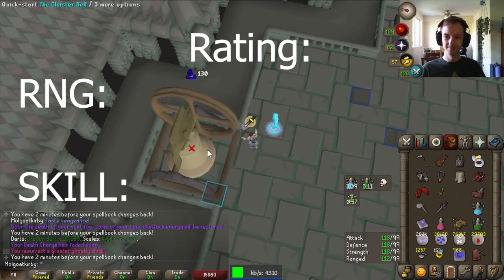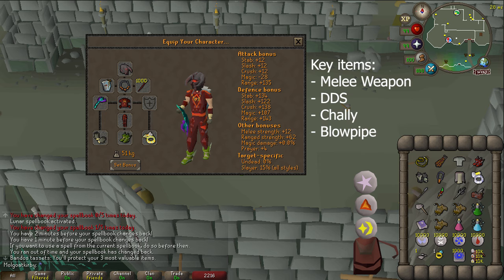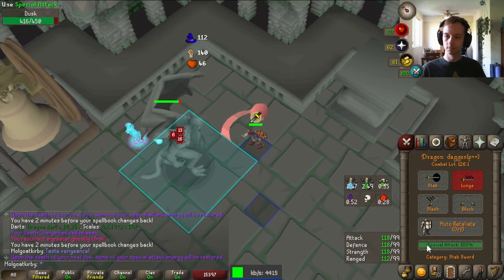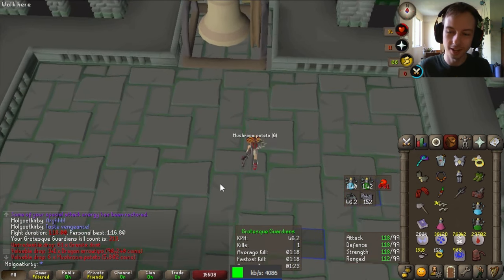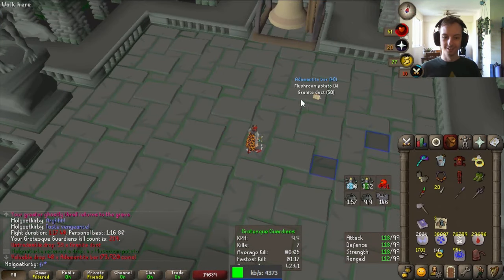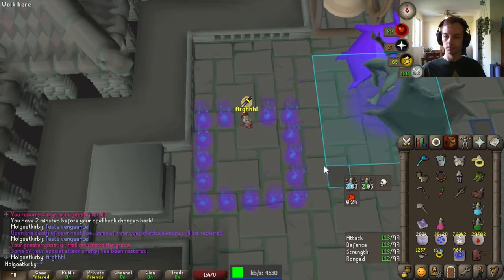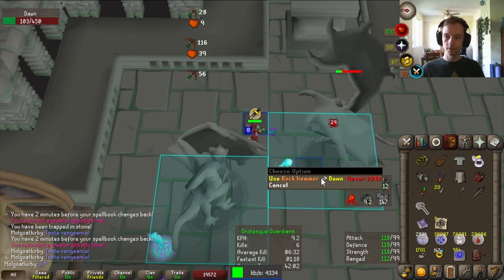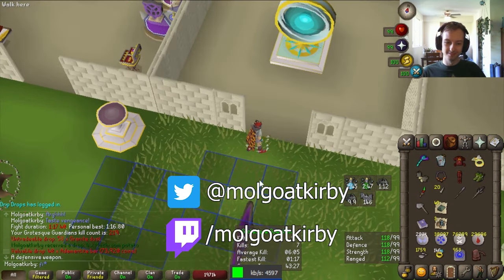Grotesque Guardians sub 1:20 guide - Max and Budget setup! (Combat Achievements Series)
Sub 1:20 guide for the grotesque guardians, including a max and a budget set-up and method. One of the most generous grandmaster speedrun tasks, so I included a budget set-up without scythe even though most people going for grandmaster will have max gear lol.

Credit to Scott, Alex, and GeChallengeM for helping me out with the methods. You can follow them on twitter here:

00:00 Intro
0:44 Max Gear Set-up
1:16 Budget Gear Set-up
2:07 Max Gear Method Explained
4:38 Budget Method Explained
6:02 Max Method Example Kill
7:51 Budget Method Example Kill
9:56 Ending

OSRS Soundtrack